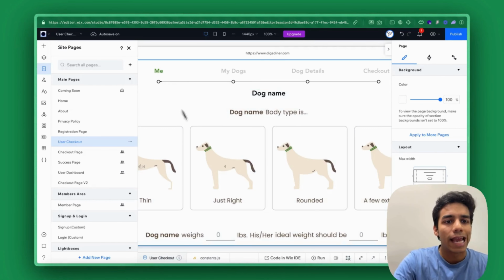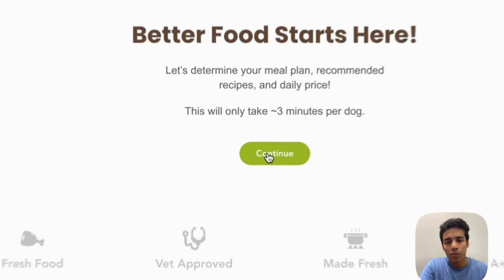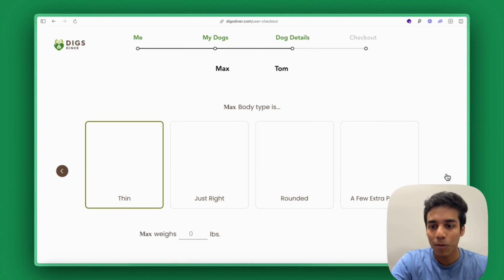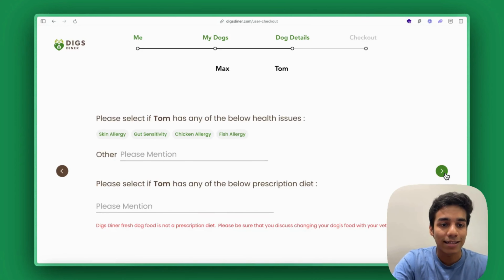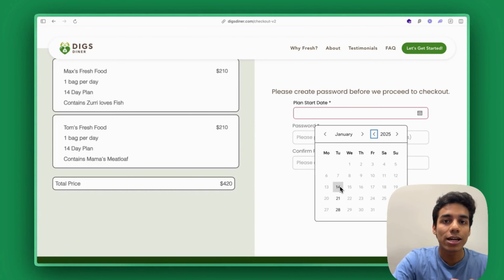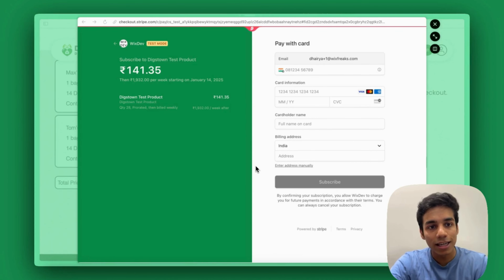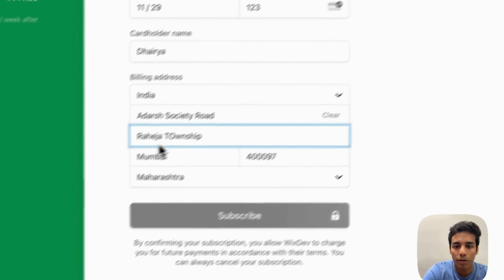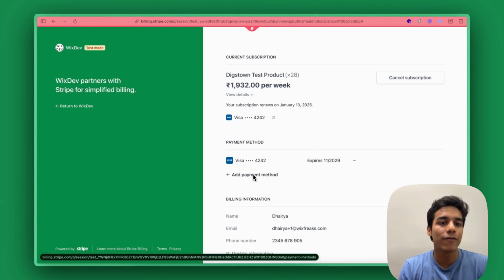Custom Dog Food Checkout with Wix Studio & Velo | Interactive Flow & Subscription Pricing!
Dive into the world of custom checkout flows with Wix Studio and Wix Velo! This video showcases a fully customized checkout experience for dog food, where users are asked personalized questions about their dogs to create a tailored shopping experience. From subscription-based pricing to interactive features, see how this setup enhances the customer journey with some amazing real-life examples.

Witness the power of Wix Studio and Velo in action—perfect for pet stores looking to offer unique, engaging, and seamless shopping experiences!

Let’s make your website game stronger together! 💻✨